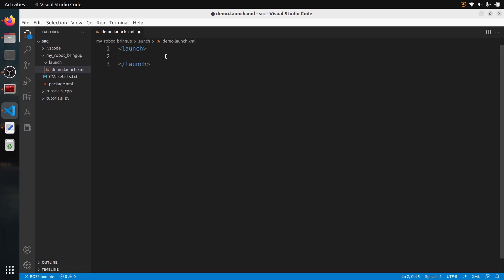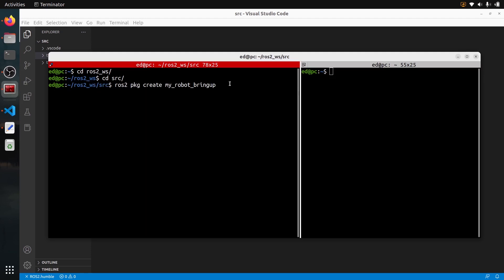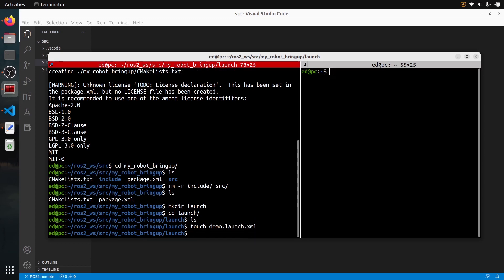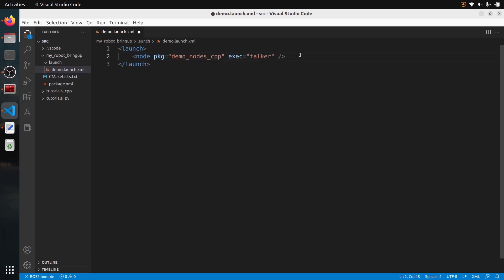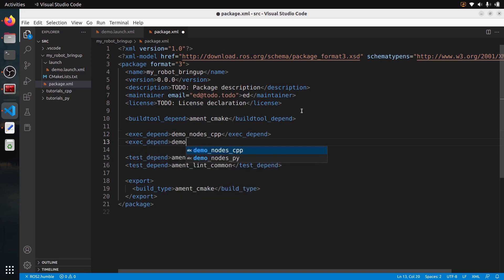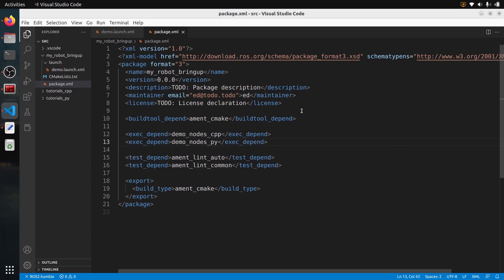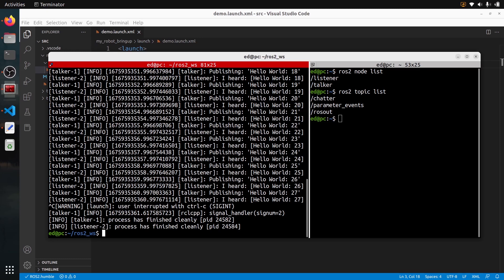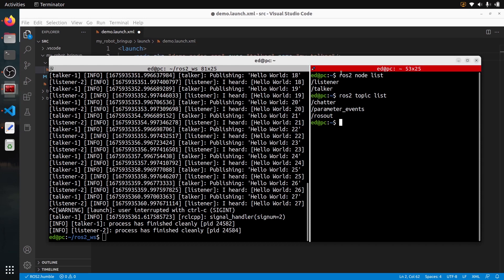ROS2 - Create a Launch File with XML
Learn how to create, write, install, and start an XML launch file. Compared to Python, an XML launch file will be much faster and easier to write. Maybe you get less advanced functionalities, but 95% of the time that’s going to be enough for what you need.

⏱️ Chapters
(00:00) Good news, XML is coming back for ROS2 launch files
(00:32) Create and setup a package for your launch files
(03:02) Write a simple XML launch file with 2 nodes
(05:06) Install the launch file
(08:18) Start the XML launch file
(09:13) Renaming and remapping inside the launch file
(12:10) Add parameters in the XML launch file